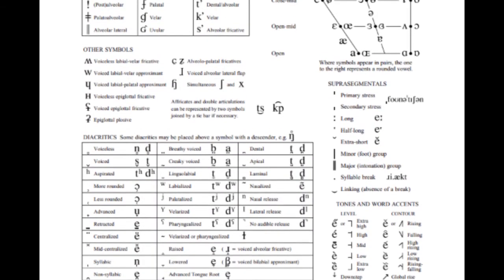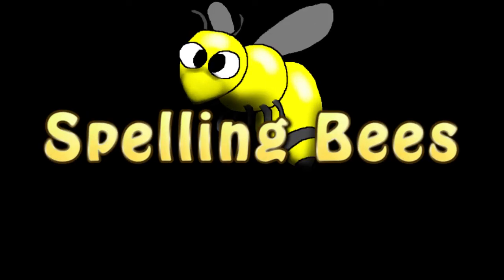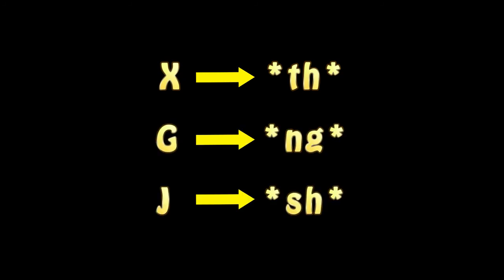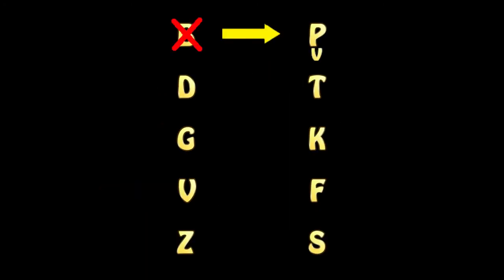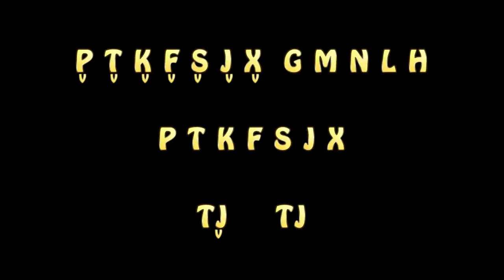The ABCs are Lies!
The way we spell words in English defeats the purpose of language! This is a comedy, making fun of the Alphabet.